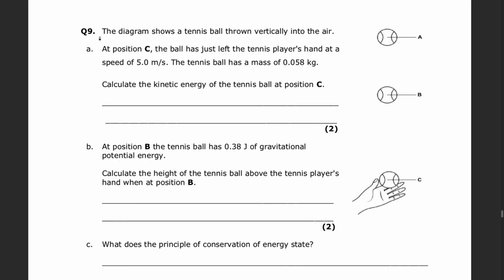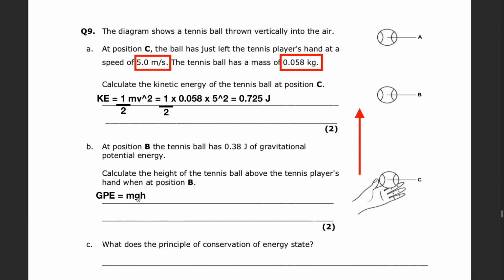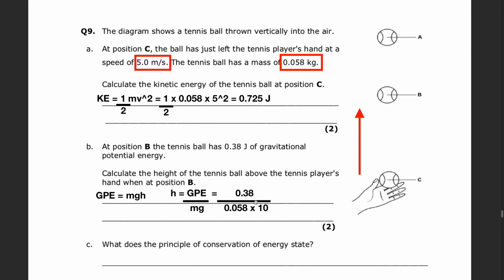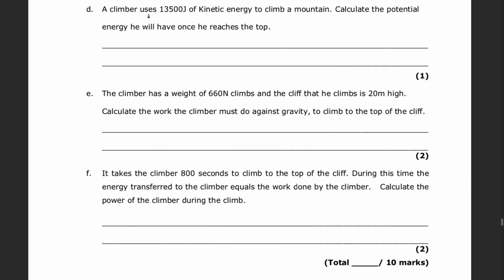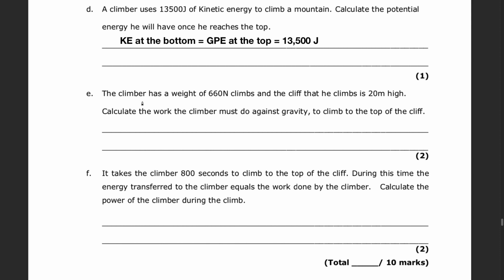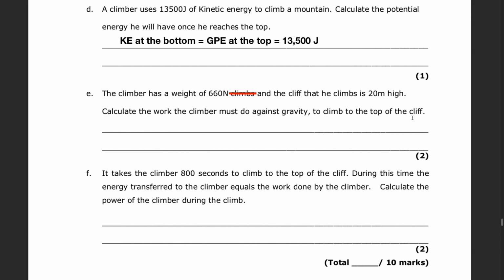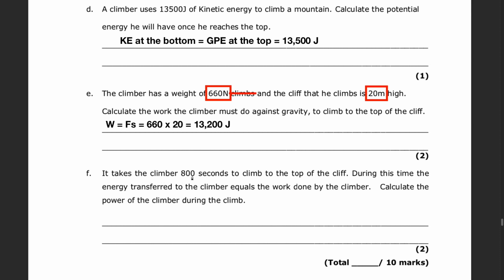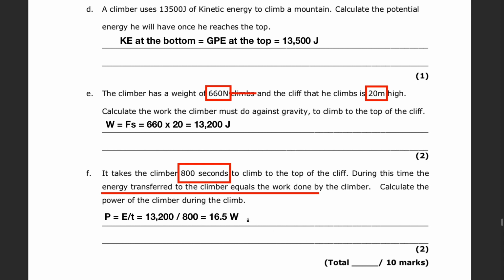Q9 - Energy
This video is about Q9 - Energy